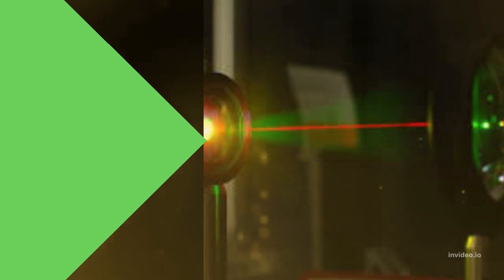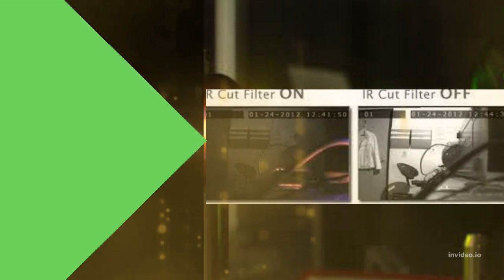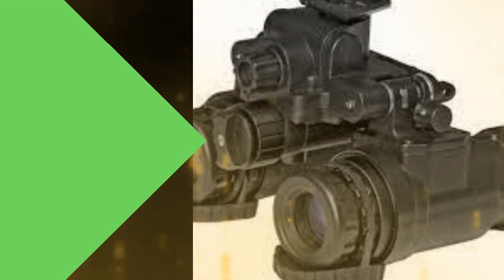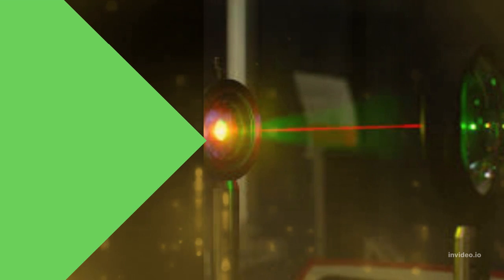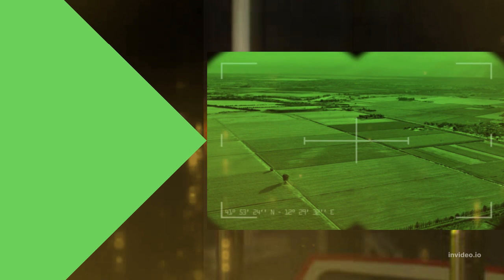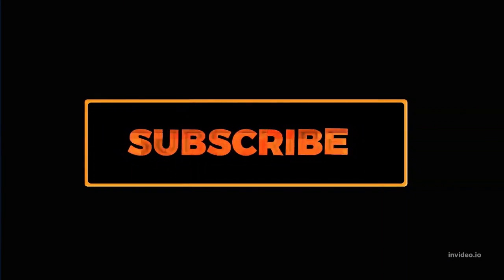How Night Vision Cameras Work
This video explains about how night vision cameras and night vision goggles work and what is the technology behind it.